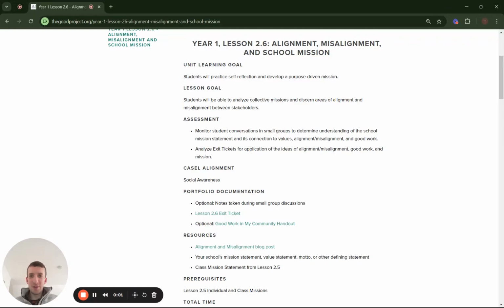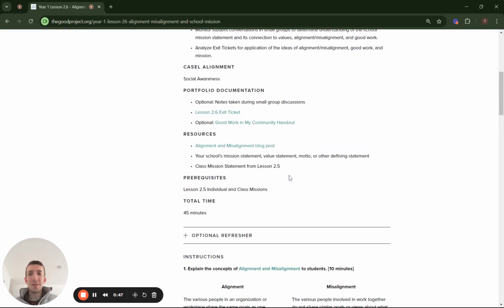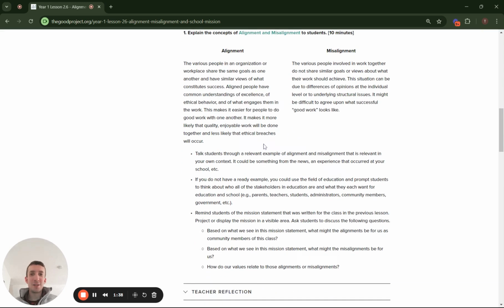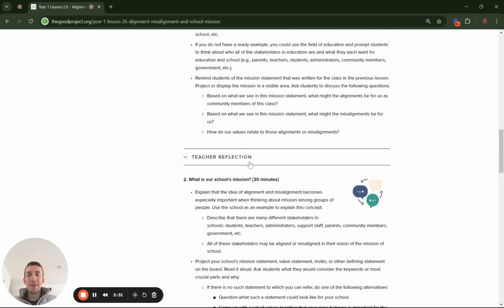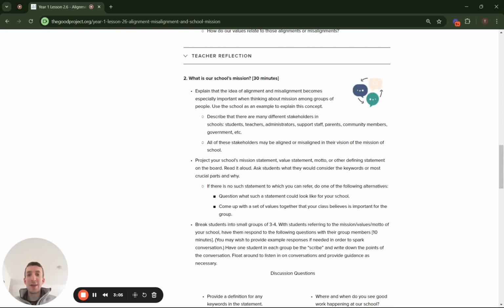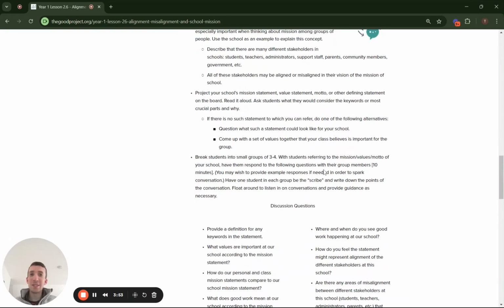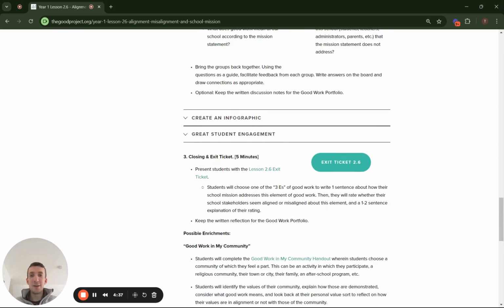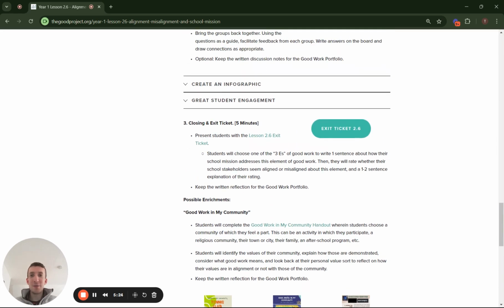Year 1, Lesson 2.6 - Alignment, Misalignment, and School Mission